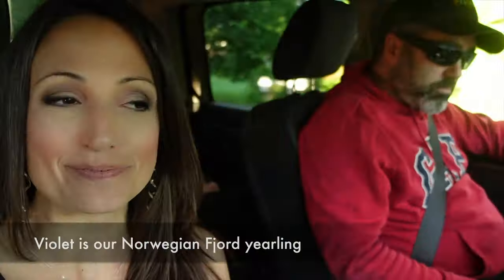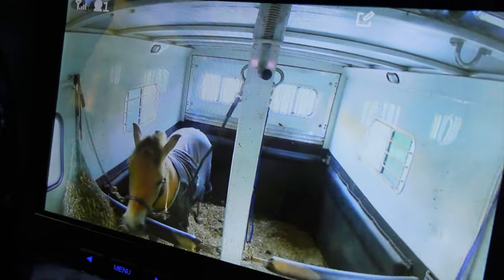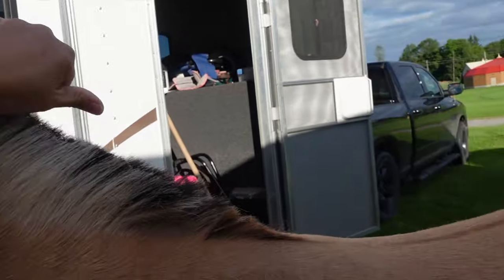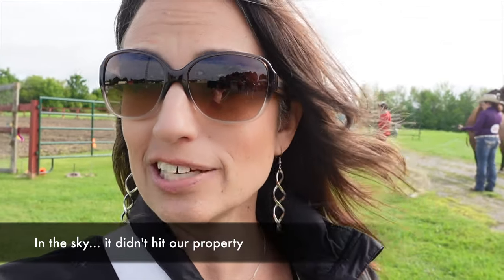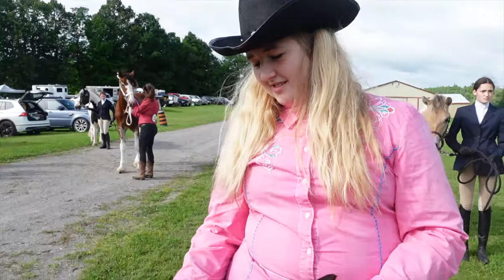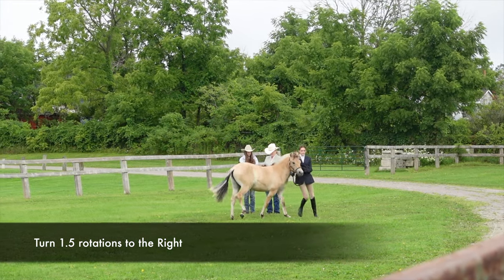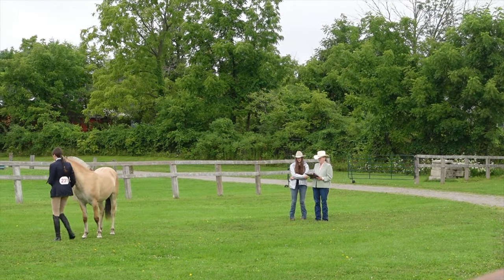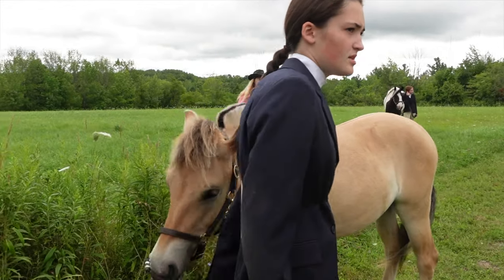TAKING MY YEARLING TO HER FIRST HORSE SHOW! | VLOG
Description: Kate brings Violet, our Norwegian Fjord yearling, to her very first horse show. How will she react on her first off property trip?